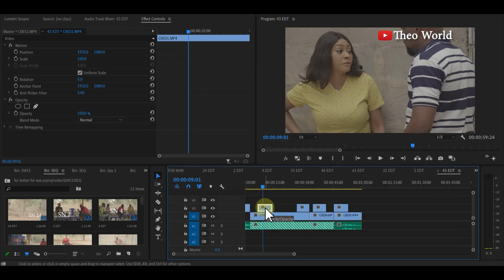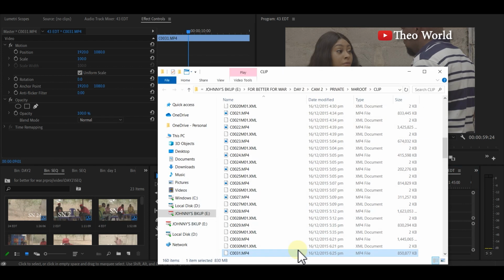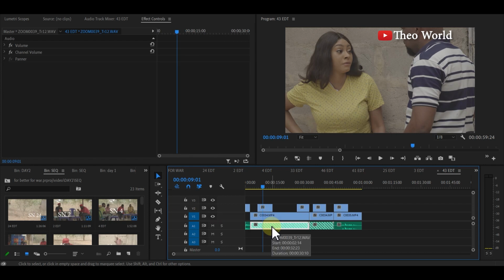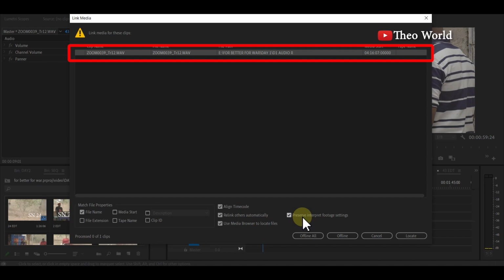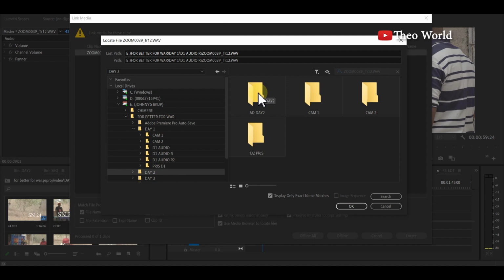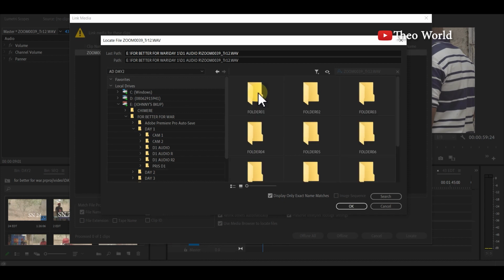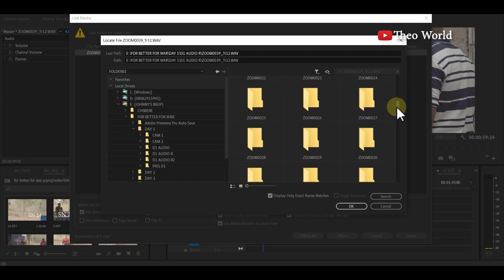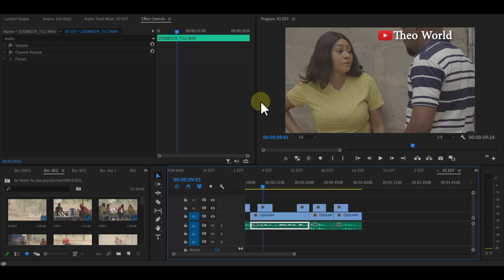how to - YOUR AUDIO OR SOUND LINKED TO WRONG AUDIO IN PREMIERE PRO (💯SOLVEED)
YOUR AUDIO OR SOUND LINKED TO WRONG AUDIO IN PREMIERE PRO (💯SOLVEED)

credit @theoworldafrica

contact THEO EZENWA